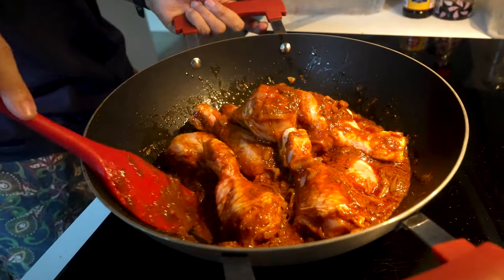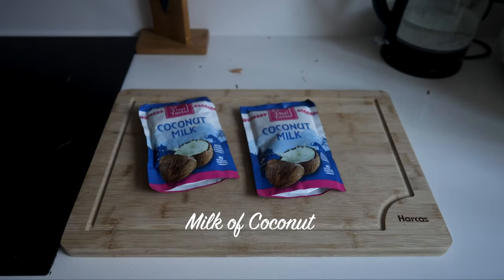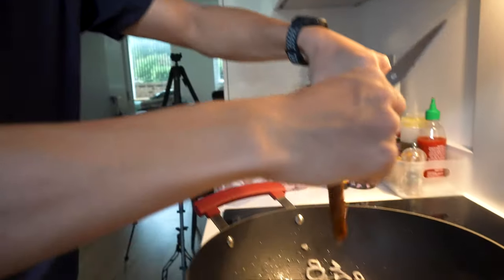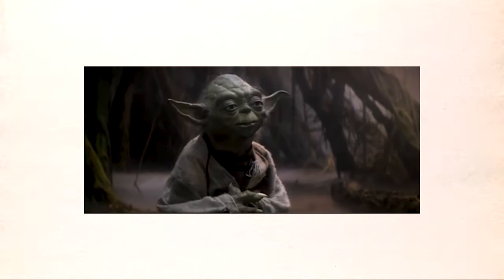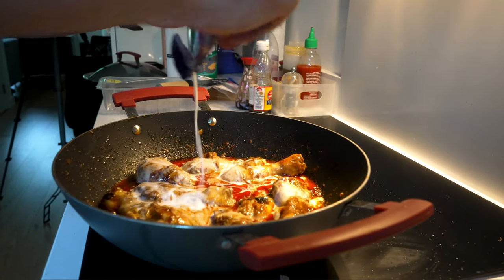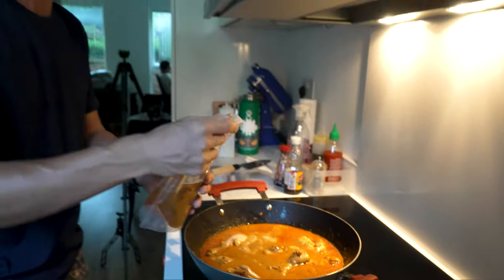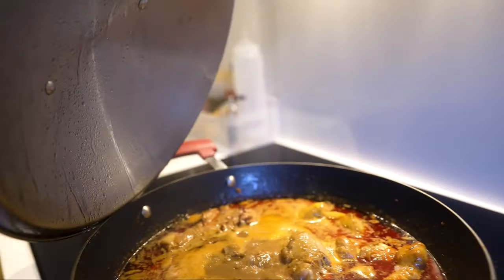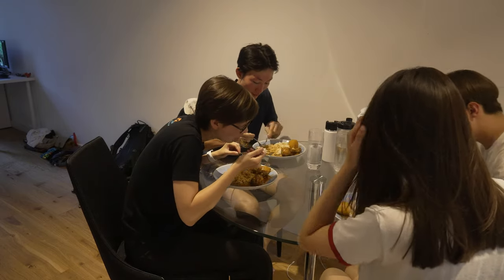Cooking Grandma's Chicken Curry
A video dedicated to our family so this recipe will never be lost. Unless... they stop making the "Secret" Curry Pastes.

For those of you who aren't in Singapore check your Asian supermarkets near you. You can effectively use any instant curry sauce + red curry paste together!

This Recipe Feeds 6 People
Vegetable Oil
6 Shallots
Chicken Thighs, Wings, Drumsticks (Do not use Breast!)
500ml Thai Coconut Milk (or more if you want it less spicy)
500ml Chicken Stock (or more if you want it less spicy)
2tbsp Soya Sauce
2tbsp Fish Sauce
4 Russet Potatoes